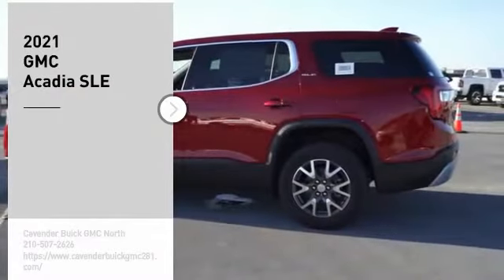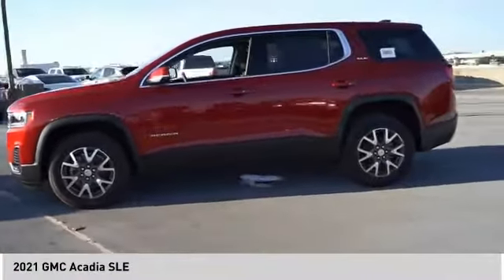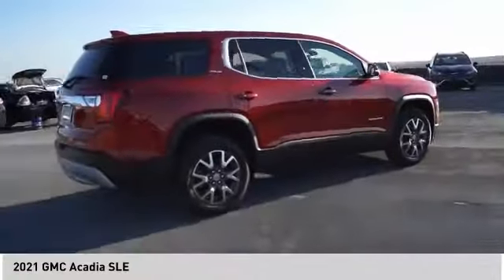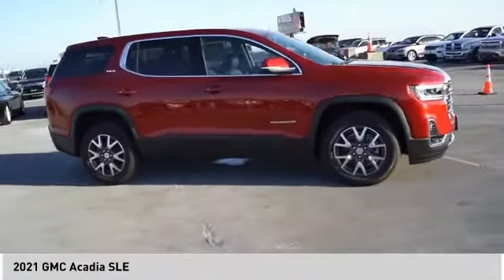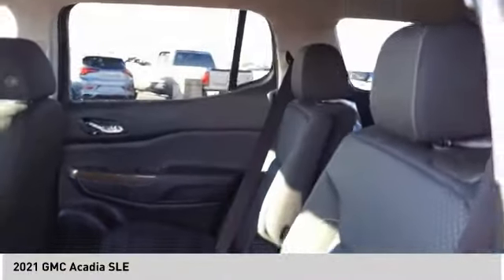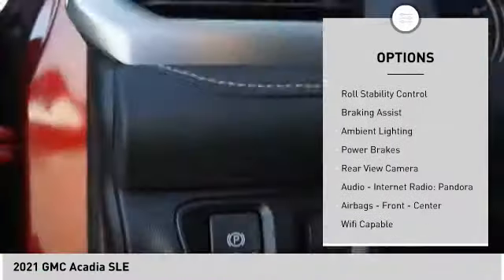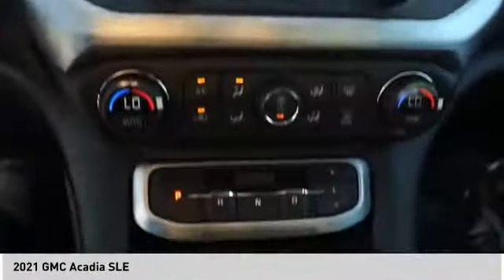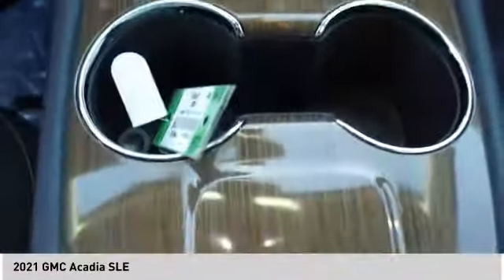2021 GMC Acadia 21T64328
2021 GMC Acadia SLE

Recent Arrival! Cayenne Red Tintcoat 2021 GMC Acadia SLE FWD 9-Speed Automatic 2.5L 4-Cylinder DGI DOHC VVT FWD, Jet Black Cloth.  21/27 City/Highway MPG Price does not include tax, title, license, or document fees. Price includes: $2000 - Buick & GMC Consumer Cash Program. Exp. 01/04/2021